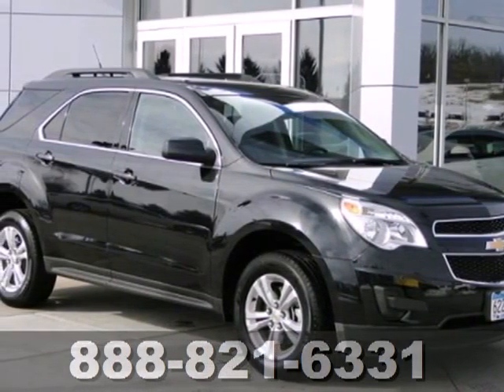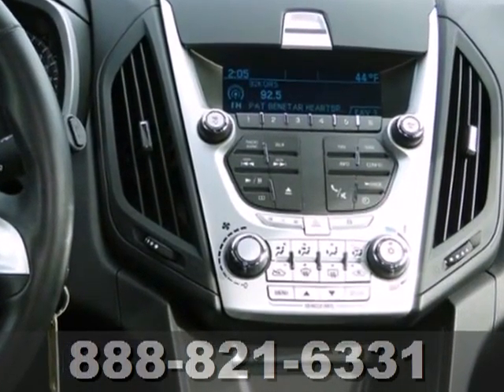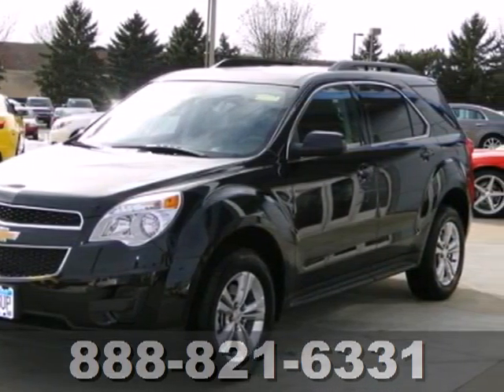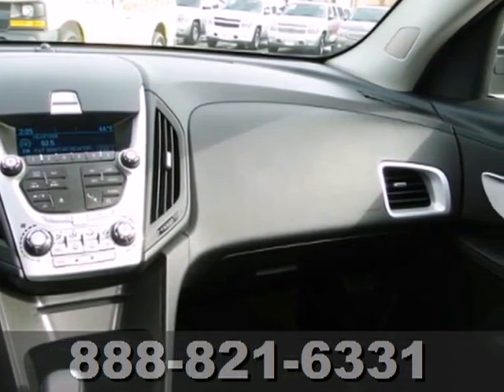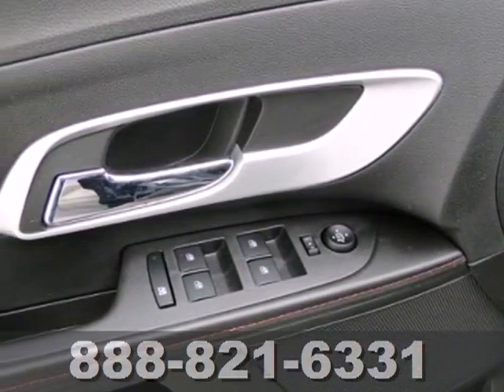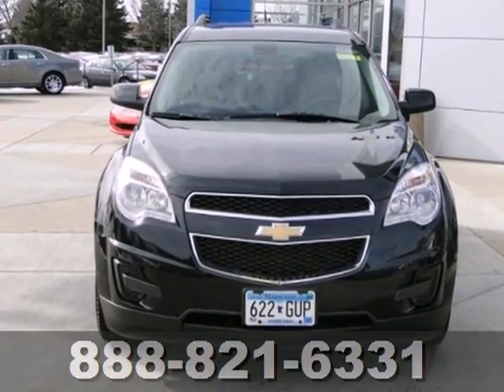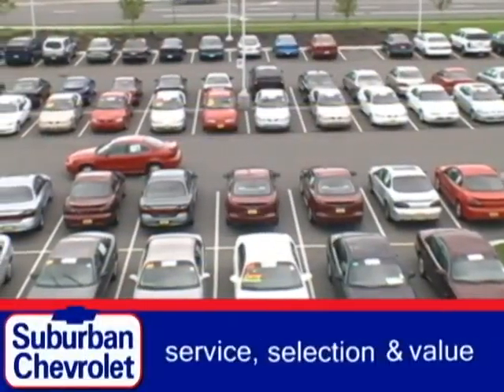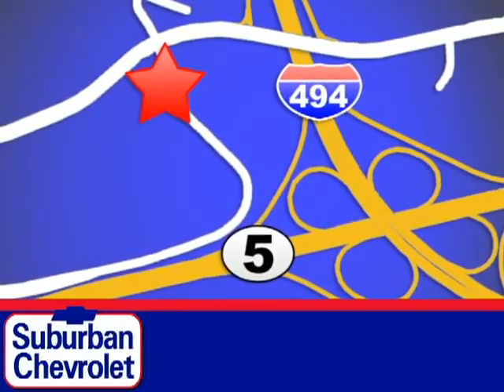2011 Chevrolet Equinox Minneapolis St Paul, MN #4607 - SOLD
Year: 2011
Make: Chevrolet
Model: Equinox
Trim: FWD 4dr LT w/1LT 2.4L 4Cyl
Engine: 2.4 L 4 Cyl. Cyl.
Transmission: 6-Speed A/T
Color: Black
Interior: Jet Black
Mileage: 18134
Stock #: 4607

Address:
12475 Plaza Drive